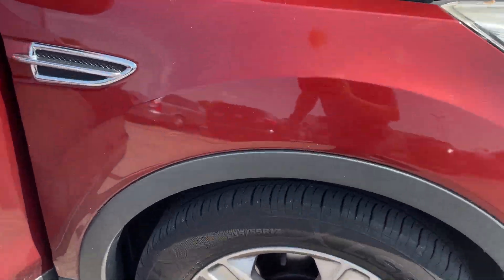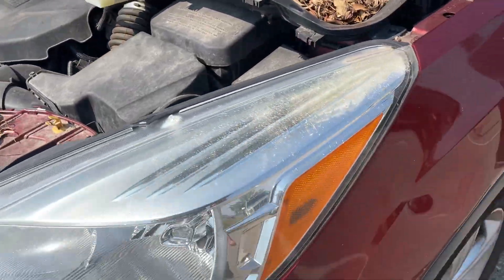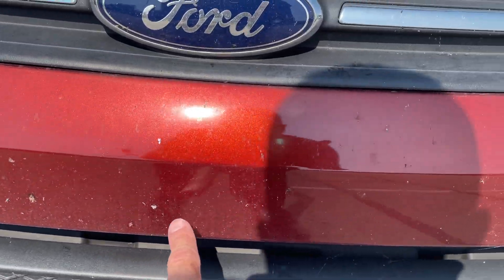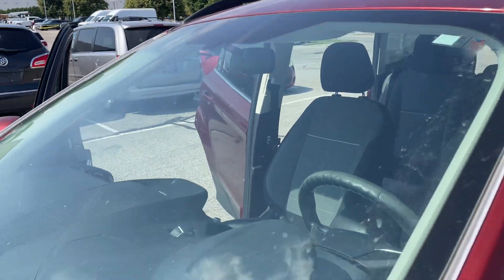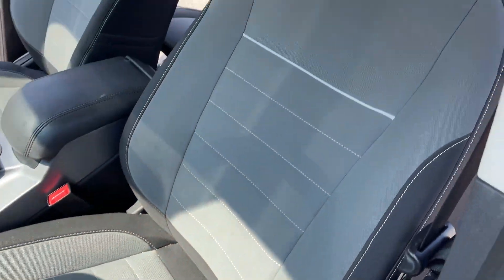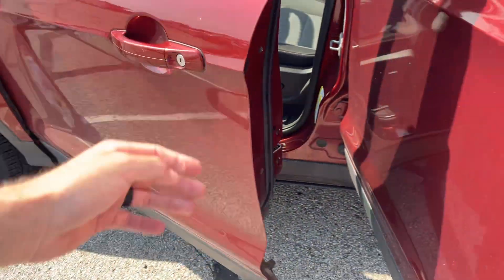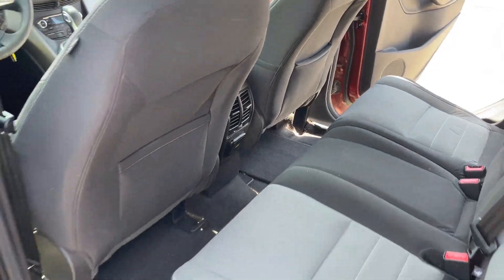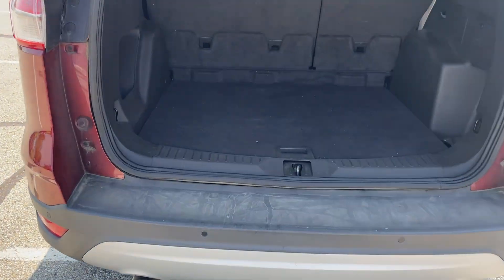2014 Ford Escape